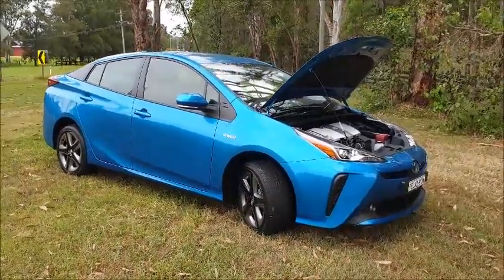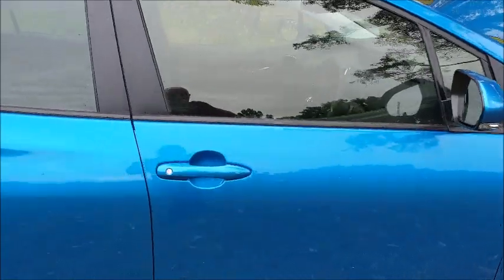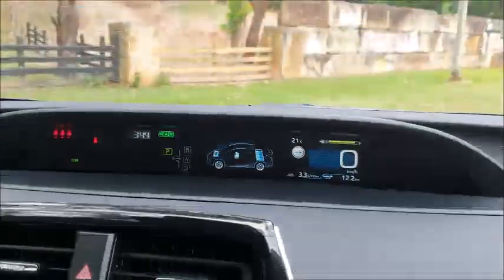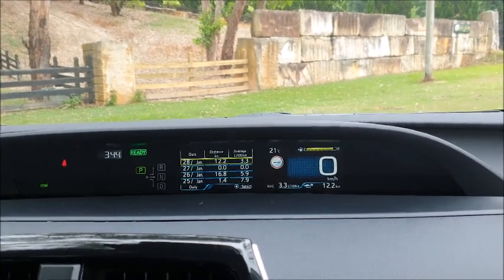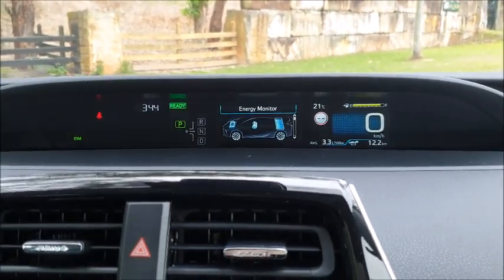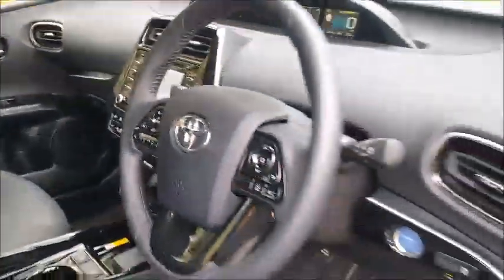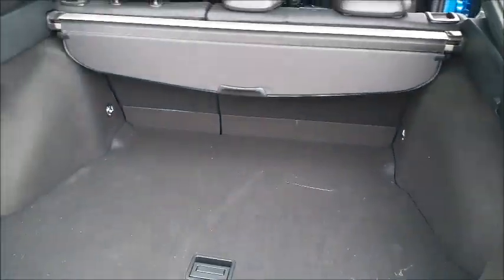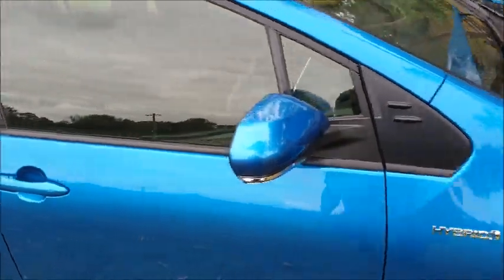2021 Toyota Prius i Tech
A quick look at the 2021 Toyota Prius i-Tech